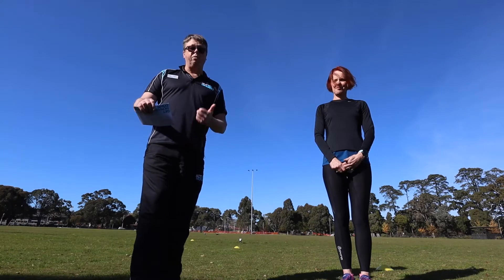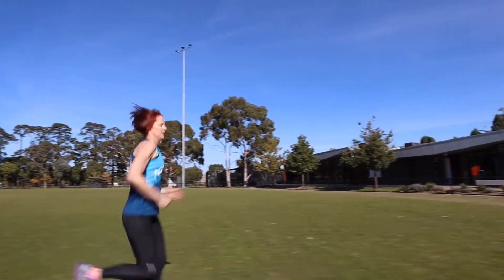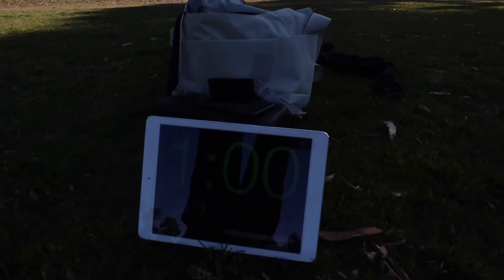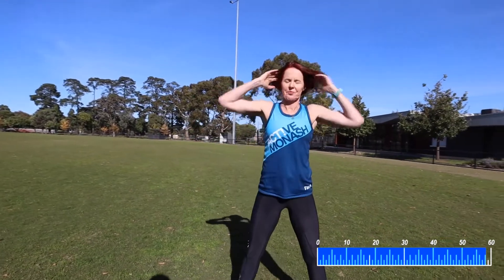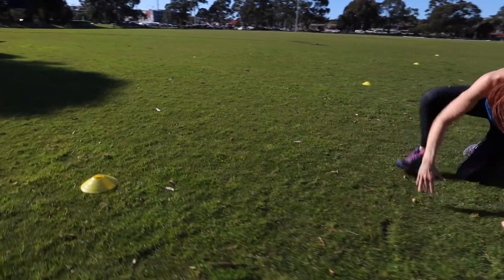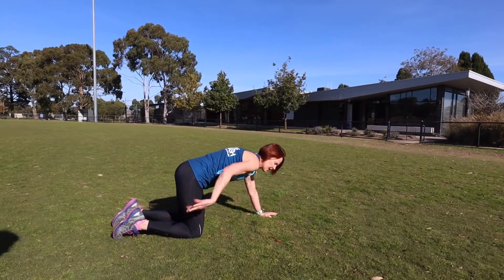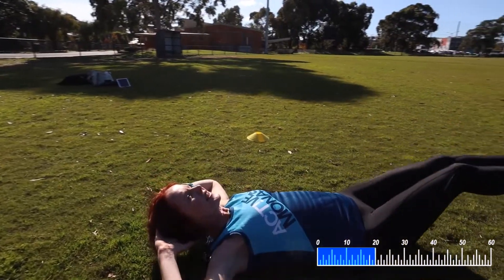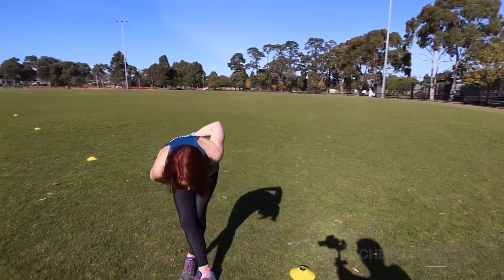Smashiit with Darren & Kate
💪 Smashiit circuit with Darren & Kate 💪

Beat the mid-week blues with this High Intensity Circuit workout with Darren and Kate.

Darren recommends using KettleBell Swing Timer from the app store and set it to 1 minute of work and 12 seconds rest between exercises.

Warm-up
- Shuttle Run
- High Knees (return run)
- Bottom Kick (return run)
- Side Shuffle

Workout
1. Shuttle Runs
2. Prisoner Squats - Fingertips to temples
3. Push Ups - shoulders over your hands and try some push ups on your toes before dropping to your knees
4. Prone Superman - squeeze glutes and lift chest off ground, hold for a moment and release
5. Plank Hold
6. Side Shuffles
7. Alternating Lunges - Feet hip-width apart, 90º Bend in the knee when dropping the knee to the ground
8. Push Ups with Shoulder Tap - Brace Core
9. Side plank Pulses - Stack feet on top of each other and lift hip off ground & bend knee closer to floor if less advanced option is required
10. Crunches your way

Remember to keep your towel and water bottle nearby!